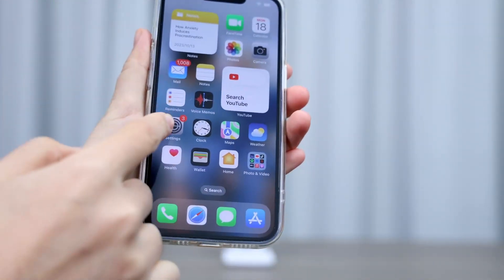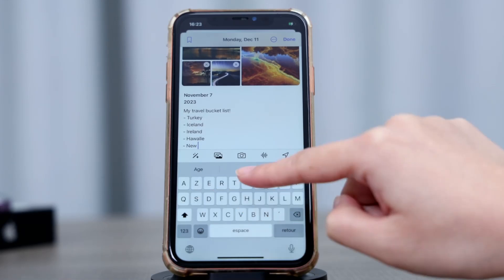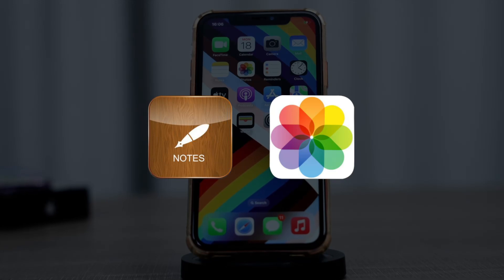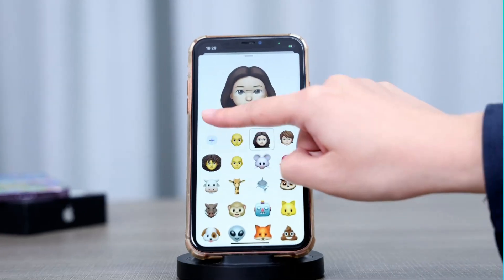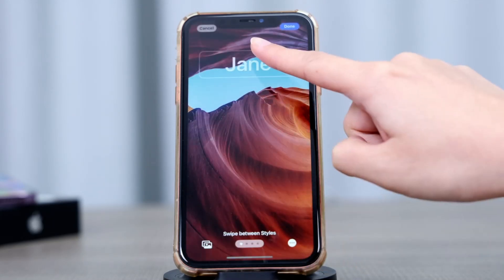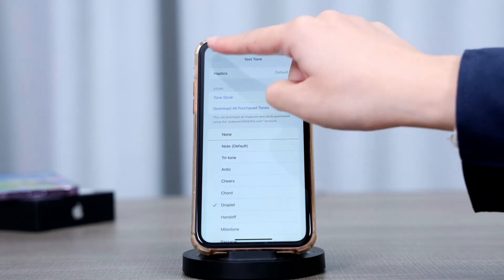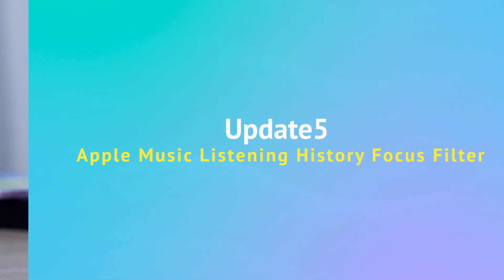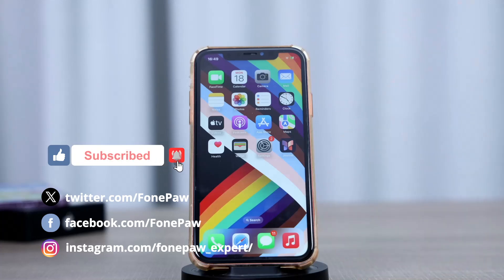[iOS 17.2] 5 Updates You Shouldn't Miss!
Hey, my dear iPhone users! Whether you're eagerly following iOS updates or not, the 17.2 is here, and it brings some nifty tricks to spice up your iPhone experience. Let's dive in and explore these cool features!

If you have lost the data in your iOS device due to unexpected reasons such as system upgrades, FonePaw iPhone Data Recovery will always be there for you.

📣Timestamp
0:00 Intro
0:15 Update 1. Journal App
1:03 Update 2. Further Customizable Emojis & Sticks
1:31 Update 3. Default Notification Sound
1:49 Update 4. Replay Your Year in Music
2:06 Update 5. Apple Music: Listening History Focus Filter